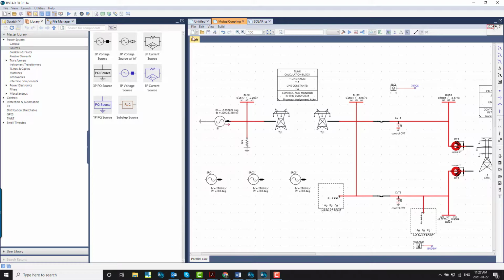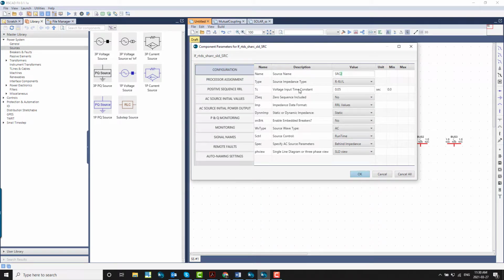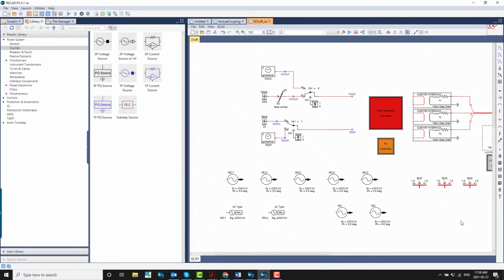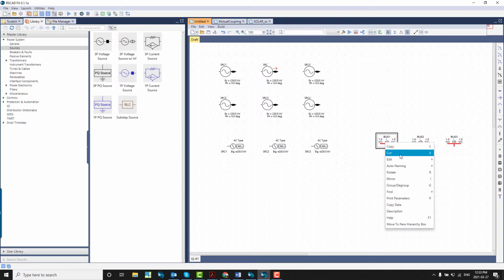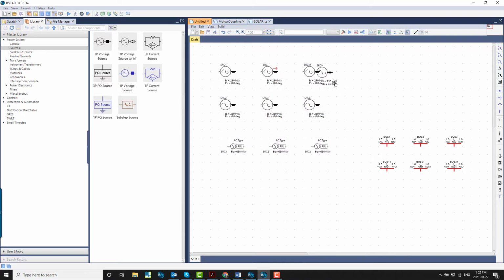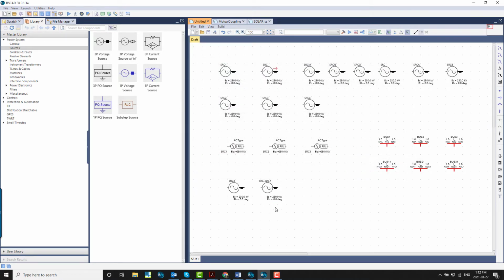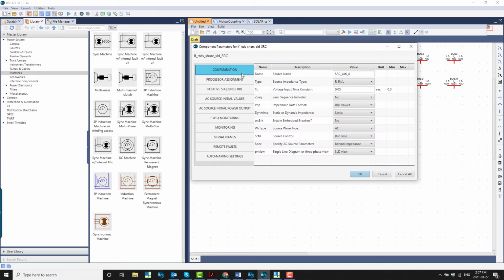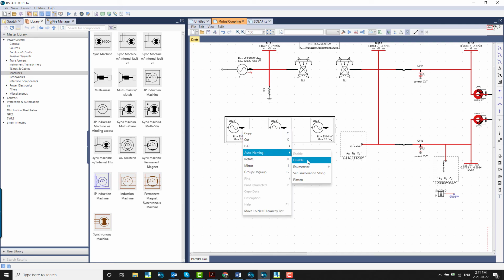RSCAD FX Demo Video 4 - Auto Naming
Meet RSCAD FX: the next evolution in simulation software by RTDS Technologies. RSCAD FX is the new and improved software for the RTDS Simulator, delivering the power industry’s most advanced real-time modelling library, now with enhanced functionality, features, and a modern look and feel. This series of videos is intended to guide users through the updated RSCAD FX graphical user interface and explain new features. The Quick Start Guide, available in RSCAD FX, provides an accompanying written explanation.